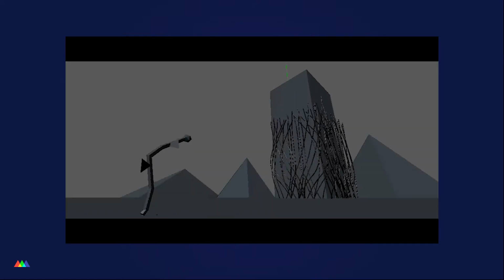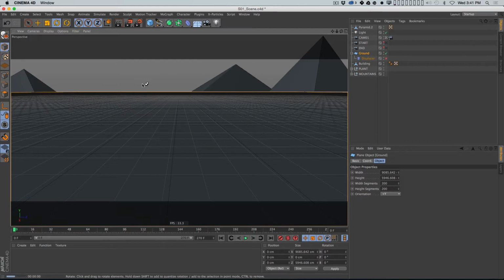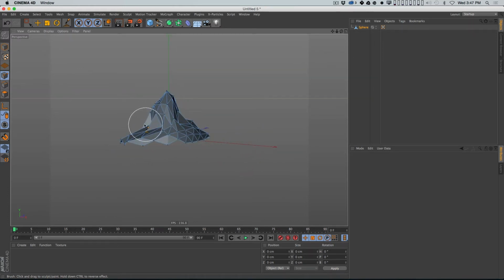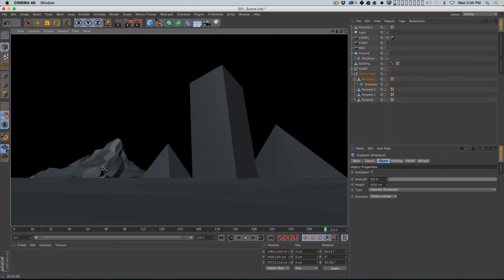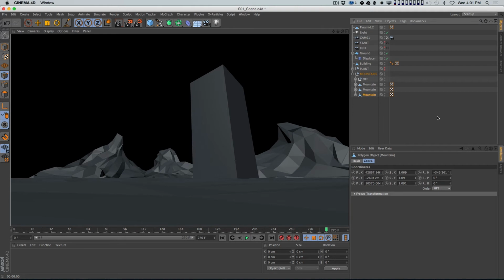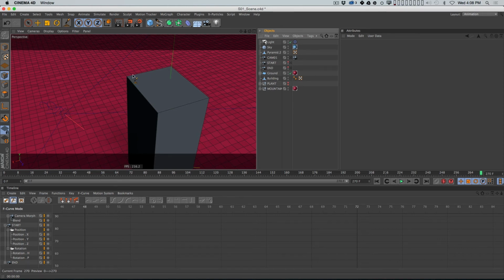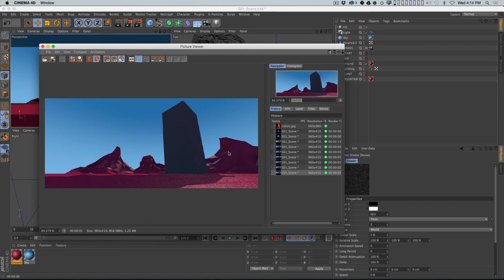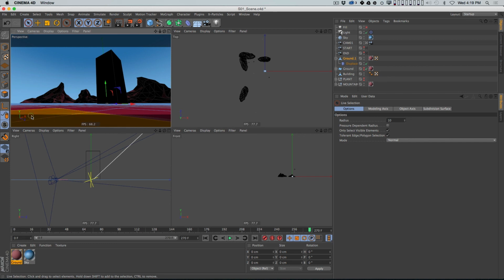Making Giants Part 3: The Scene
In this tutorial we'll lay out our 3D scene in Cinema 4D.

Joey Korenman (00:11): Well, we've got a story and an animatic. It's like the skeleton of our short film. And now we have to start getting specific. Like what the heck is this thing going to look like? So there's really three big pieces to the puzzle, the plant slash vines thing, the building and the environment, the desert, let's start with the environment since we'll need that anyway, to get some lighting and reflections to, you know, kind of show up on our two main actors, the plant in the building. So let's just do it. Let's hop into cinema 40. I've already made a copy of the first shots scene. And you know, here it is. And one of the great things about working this way is that we've already figured out where the camera's going to be and how far away all this stuff is from the camera. And so a lot of the decisions about how much detail we need to add and all that kind of stuff have already been made.

Joey Korenman (01:08): And that's really important because, you know, for example, if we were going to be flying over the tops of these mountains and flying through them, we'd need them to be a lot more detailed and probably a lot more, I guess, specific in terms of their shape. All right. So let's start by dealing with the ground now, you know, I want that low poly look for the ground. I want like some lumps and I want it to feel faceted. And I'm just going to open up a new project here. The basics of the low poly look right, are, um, you know, you've got, you've got to shape, which on the surface, you know, you can see all these little polygons, right? You can see them on. Let me, let me actually go ahead and just bring the segments down. Um, when I render this, it's still looks perfect right now.

Joey Korenman (01:53): We've actually got a render perfect setting on the sphere. So let's turn that off. But even with render perfect turned off, it still looks smooth. Right? Well, I mean, basically what you do is you delete this font tag, just kill it, right? And now there's no more smoothing. You get that nice, low poly look you're done, right? And the rest is just lighting, compositing, texturing, modeling, you know, all the easy stuff. So what I'm gonna do is create a, I need to basically lump refy this a little bit and make it, make it feel a little less. Even now here's the problem. Here's the ground. And let me, let me go into my isometric views here for a second. If we look at this ground, it's enormous, right? This scene is very big. You know, I have to zoom away way, way, way, way in here.

Joey Korenman (02:39): If I want to look at the building, for example, right? The building is like way here and it's like, it's tiny compared to everything else, you know, you've got, um, like here's the building and then you got to go way out and here's the mountains and here's the ground. So, um, the problem is if I want this ground to get a little lumpy and say, I want to take a, you know, the way I would typically do that is just take a displacer deformer let me go ahead and delete this Fong tag that's on there. And in the displacer deformer, I'm going to go to shading and just add some noise. All right. And what that's going to do, let me, I'm going to do this quite a bit. I have a feeling is jumping to, uh, a fresh cinema project so I can, um, I can demonstrate stuff a little bit easier before we go back to the big project.